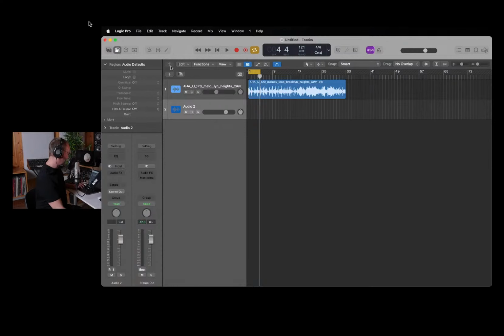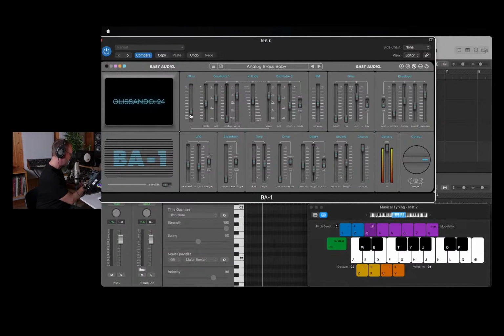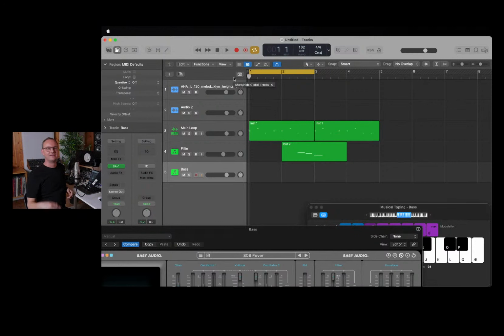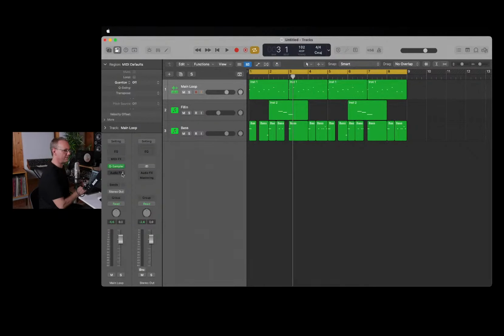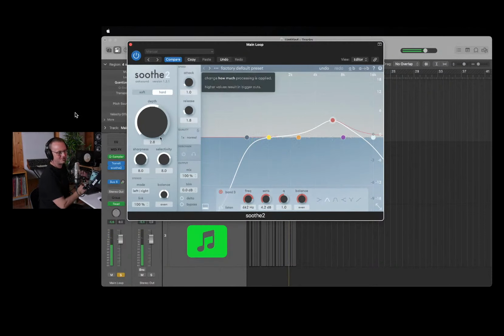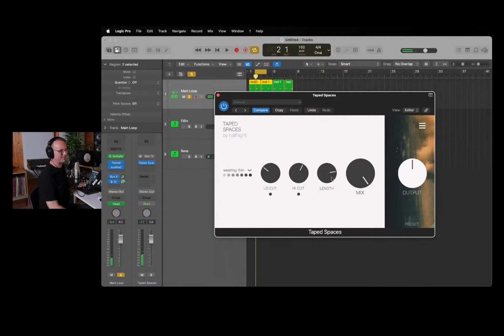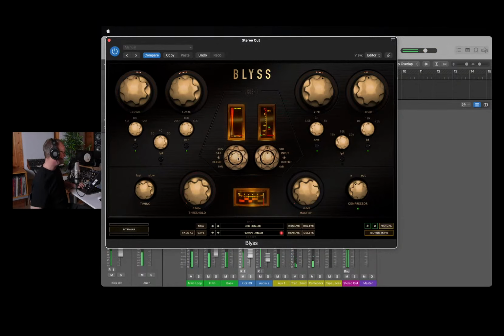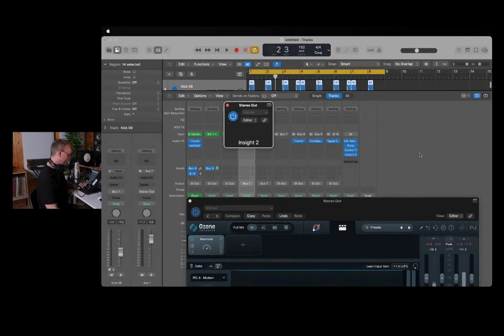10 Plugins for Music Production to Continue Using in 2025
In this LIVE video I'll discuss 10 plugins that I've been using a lot lately and that I know will be used even more in 2025.

Do you agree or disagree with this selection of plugins? Do you have other recommendations?

Here's the video from Splice where I display the Quick Sampler in Logic Pro: Coming soon